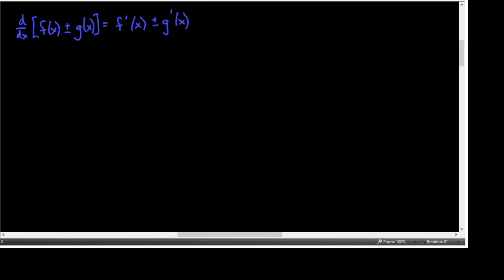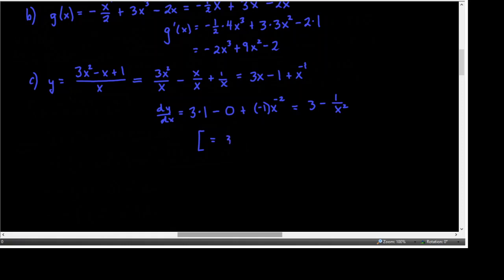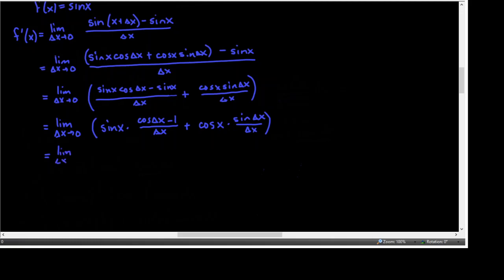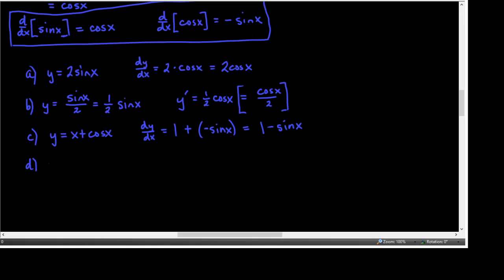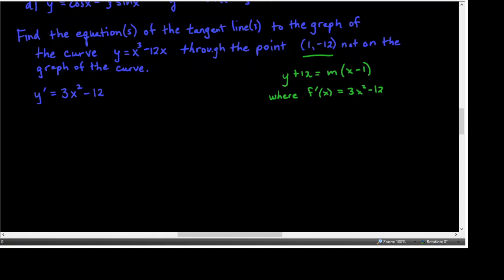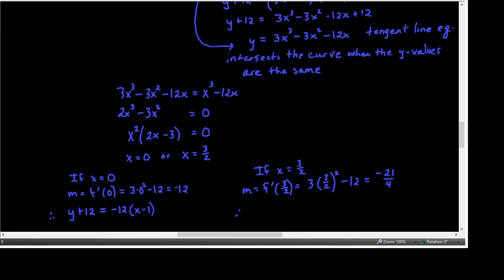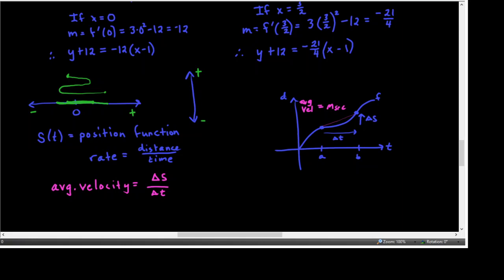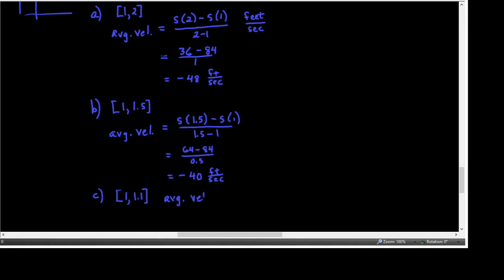2•2, Part 2•Kevin Ford